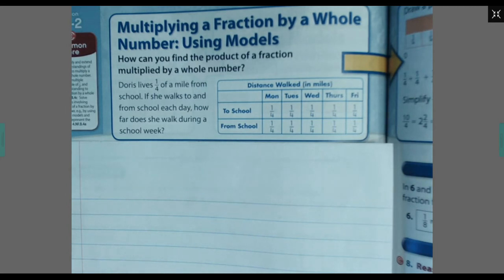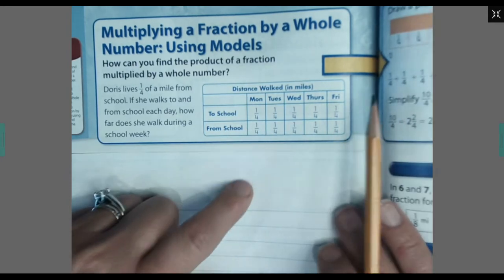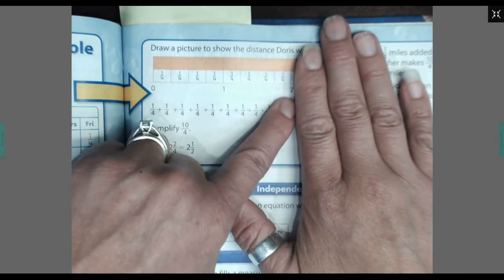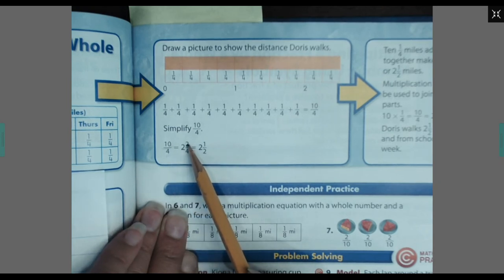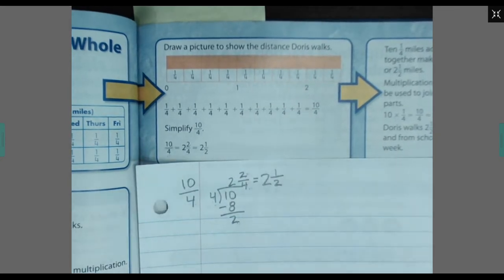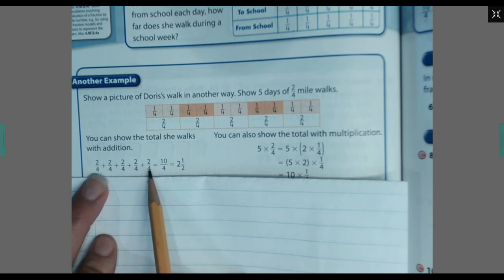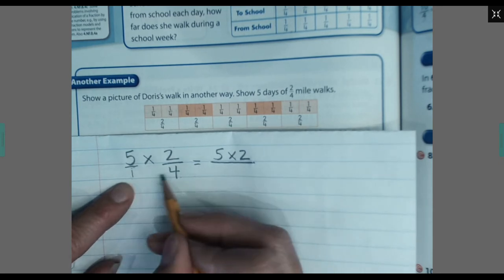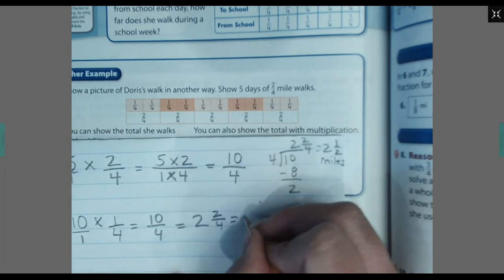Multiplying Fraction by a Whole Number